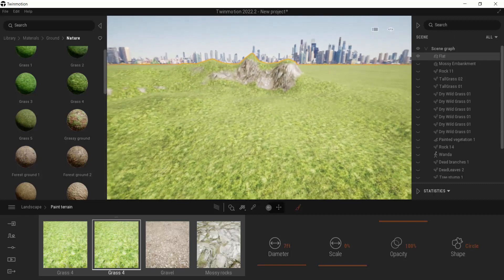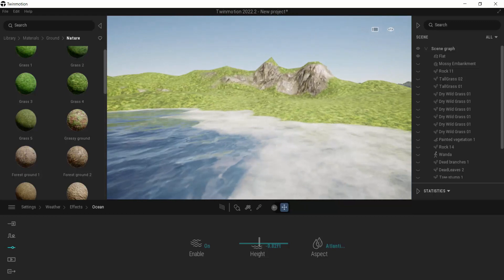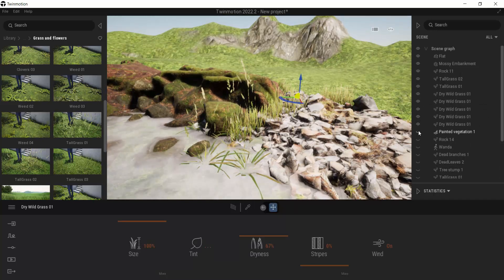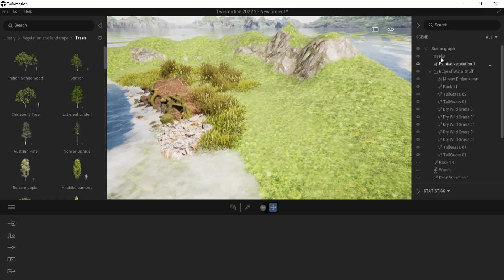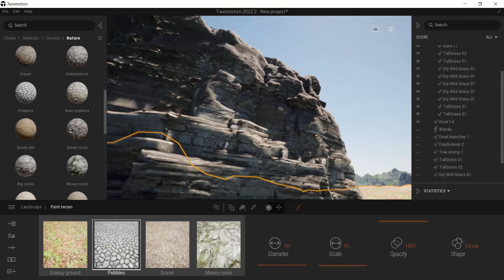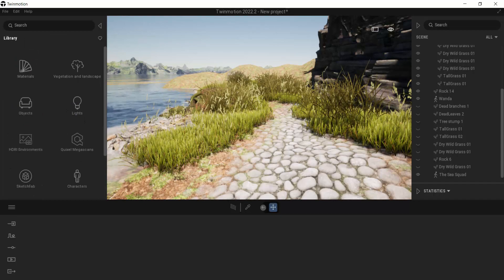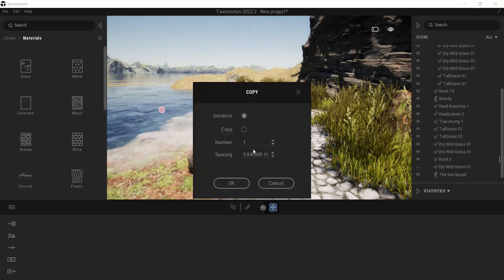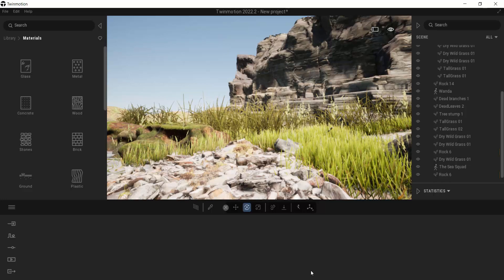Building Layers of Detail in Twinmotion - MARC 532